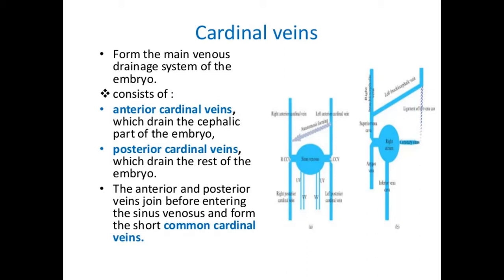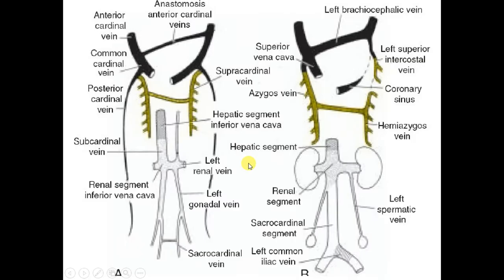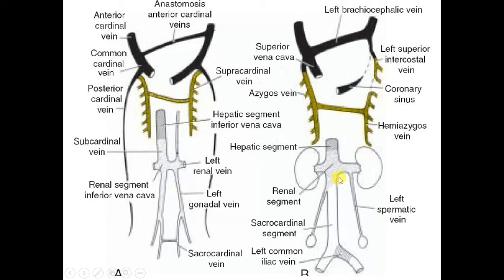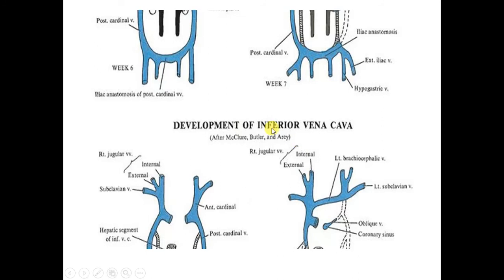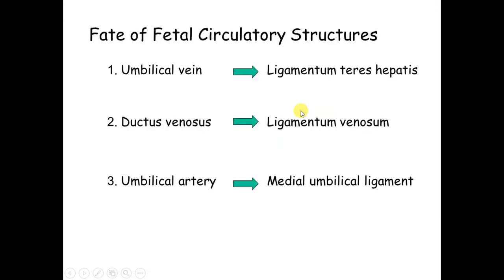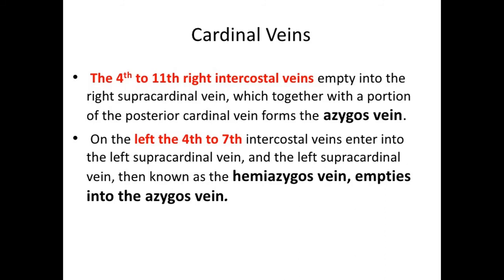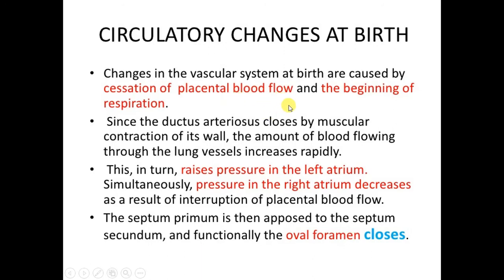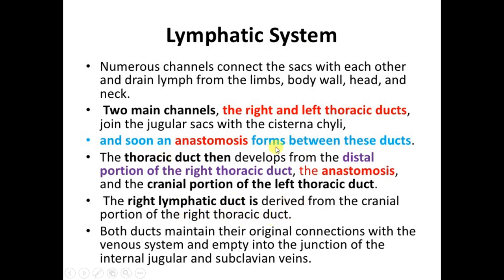Dr Muddassar Shahbaz | 2nd year MBBS | Anatomy | development of venous system 2